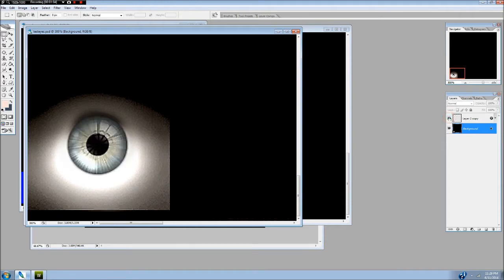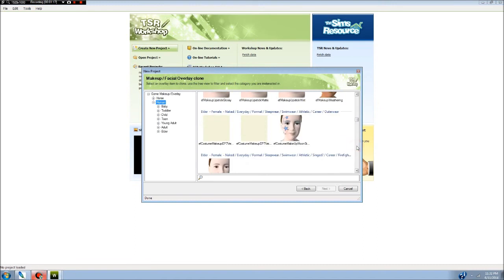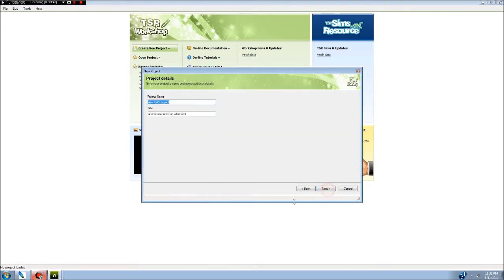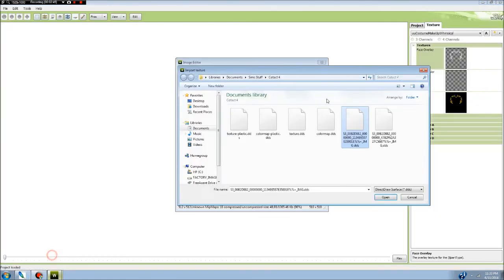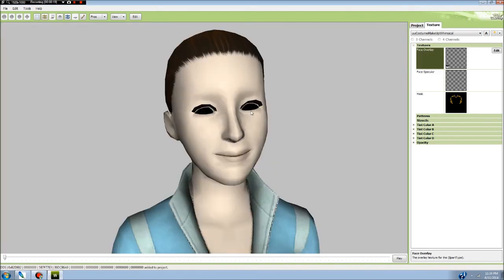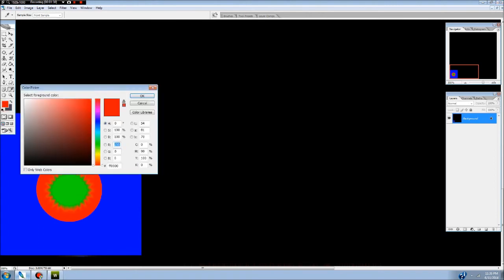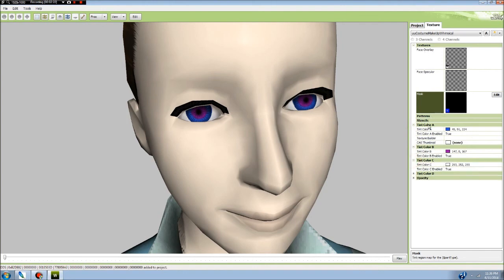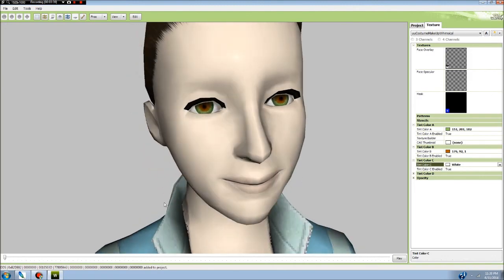Sims 3: A Quick Rundown of Contact Makeup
A quick video rundown for a fellow simmer :)